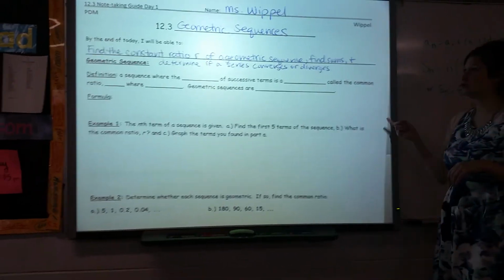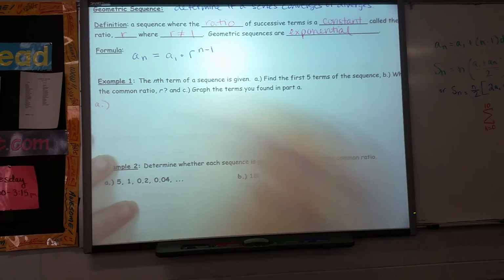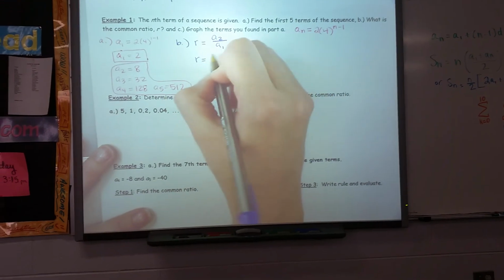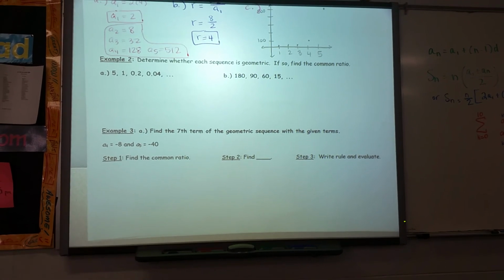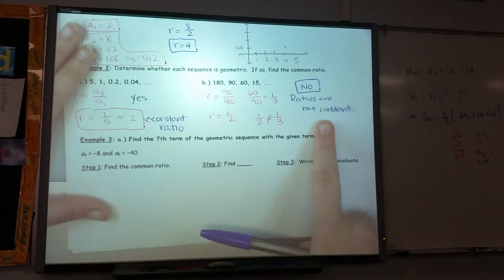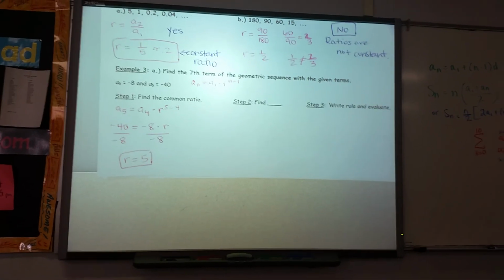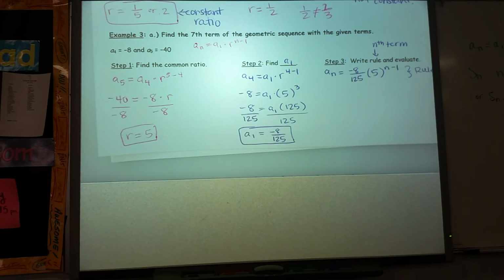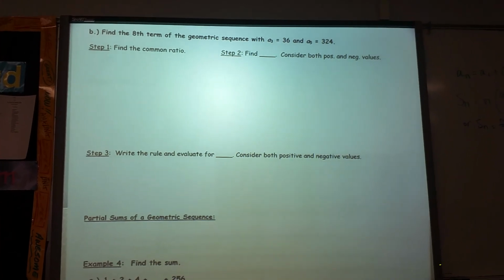12.3 Part 1